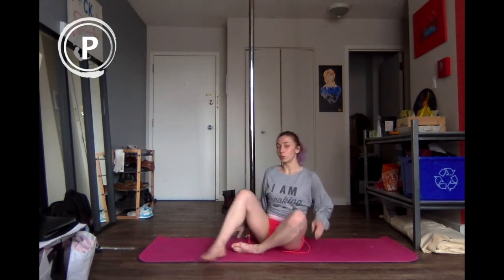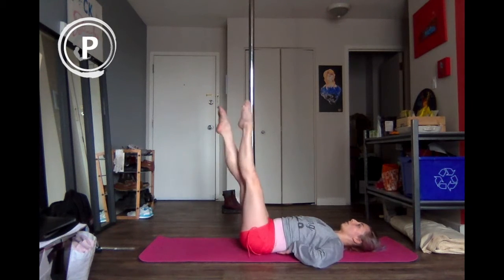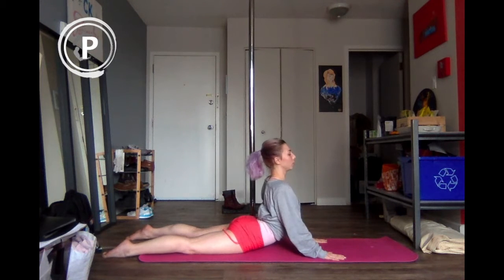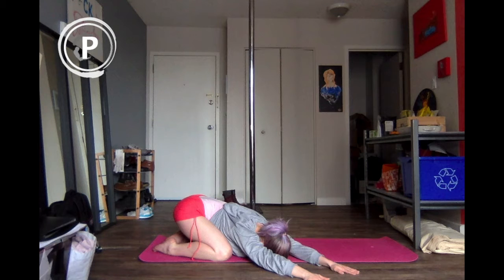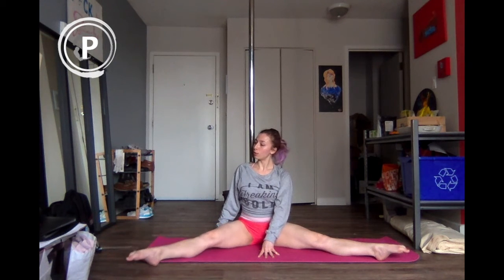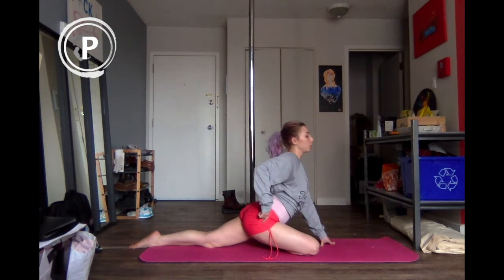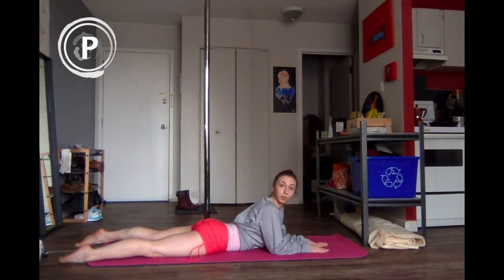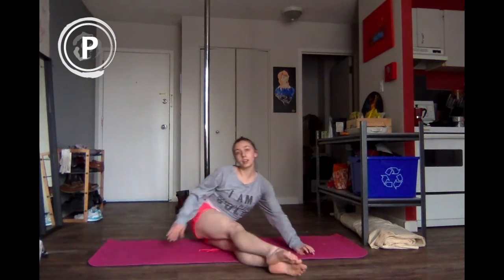Dance Conditioning at Home - Part 2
Dance conditioning for everyone stuck at home due to corona virus. Let me know what you'd like to learn next! I don't have any music on this video so you can play your favourite playlist in the background.